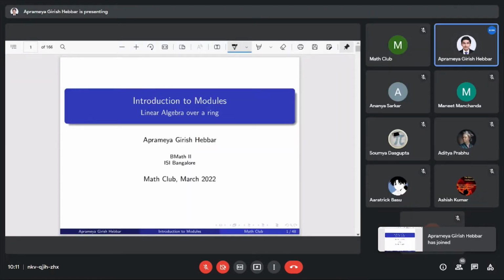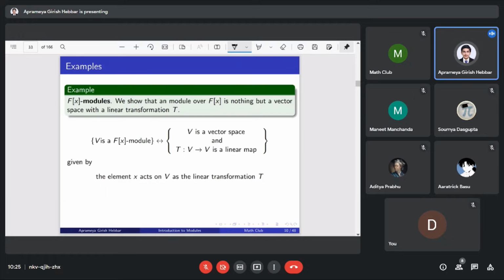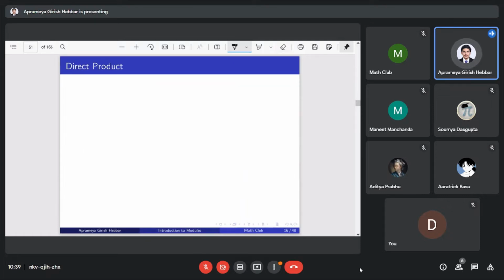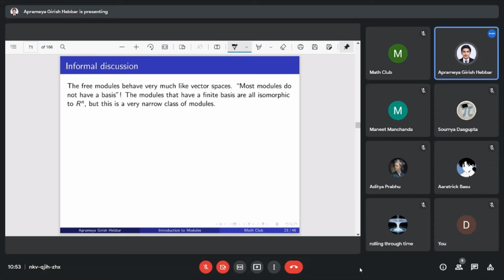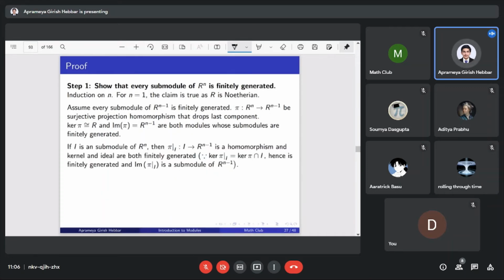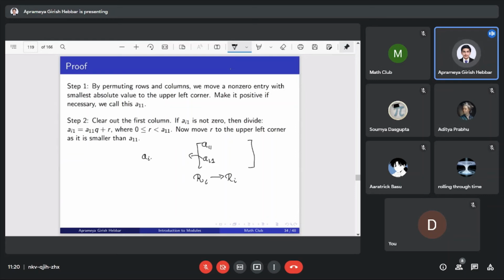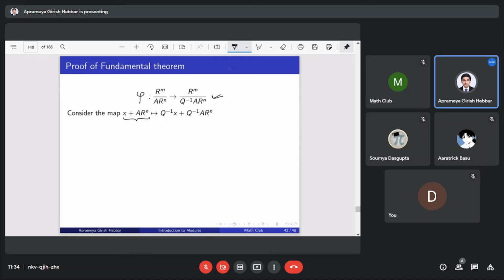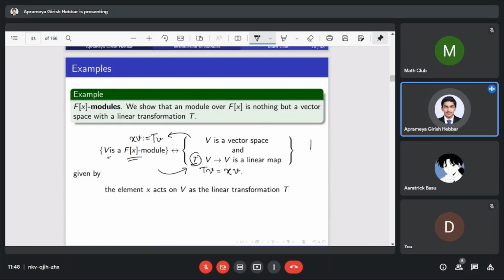Introduction to Modules | Aprameya G Hebbar | B.Math, 2nd year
Title: Introduction to Modules and Fundamental Theorem of Finitely Generated Modules
Speaker: Aprameya Girish Hebbar

Abstract: In this talk, we will introduce Modules. To begin, we examine and characterize the modules that have a basis. After that, we will discuss finitely generated modules and the fundamental theorem of finitely generated modules. Along the way, we will learn how to solve systems of linear equations over integers.